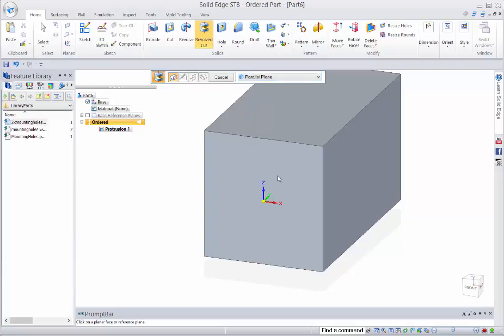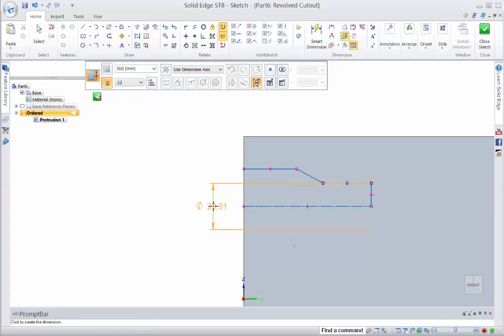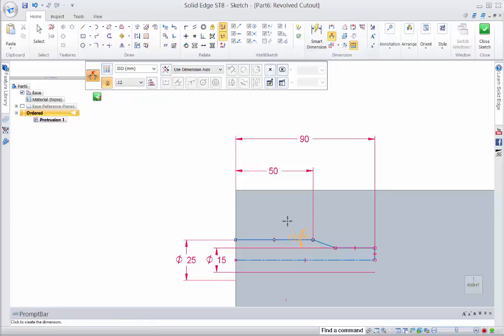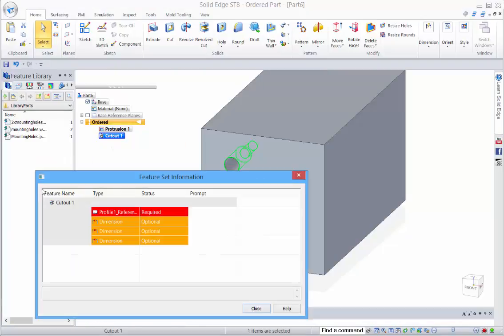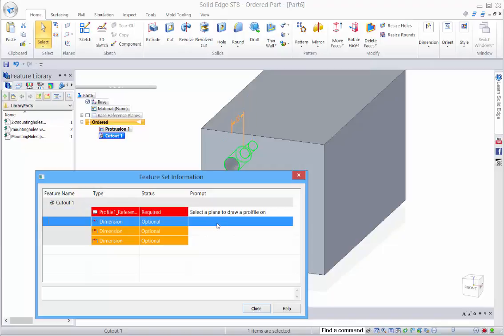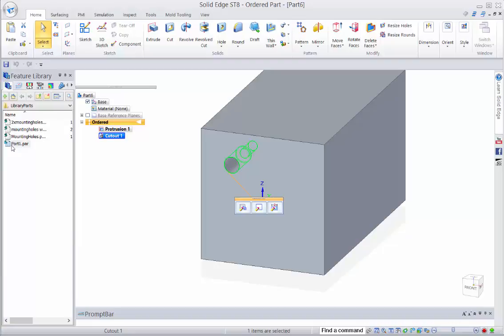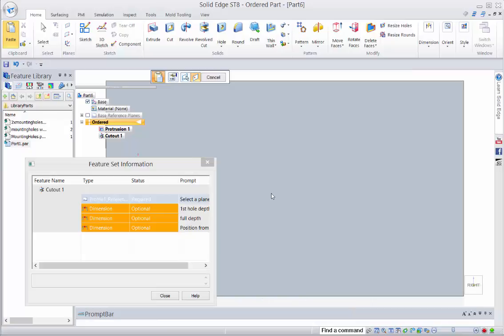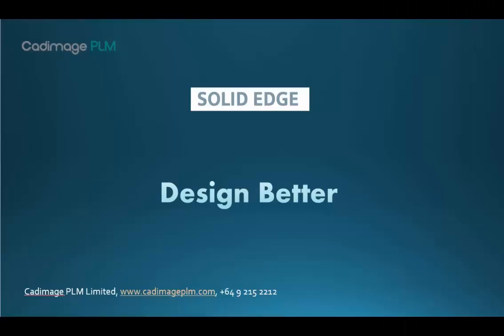Feature Library in Solid Edge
This tutorial looks at how to create and store features that can be re-used on any part.